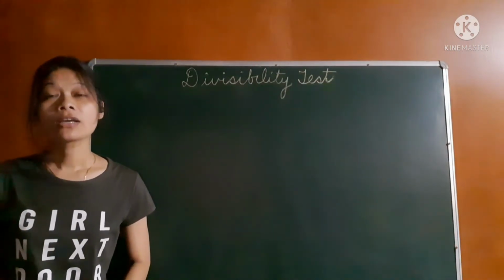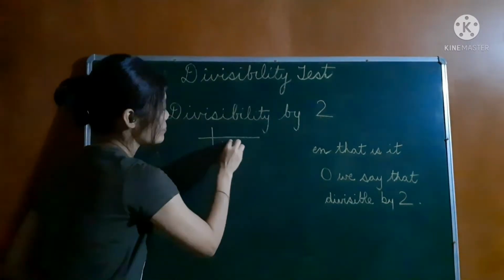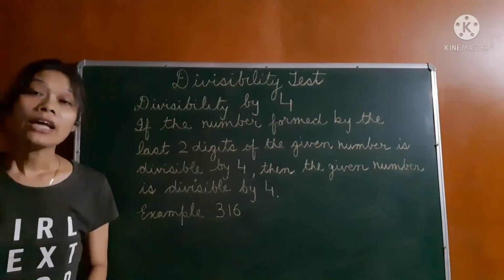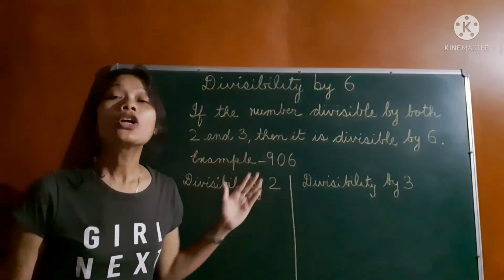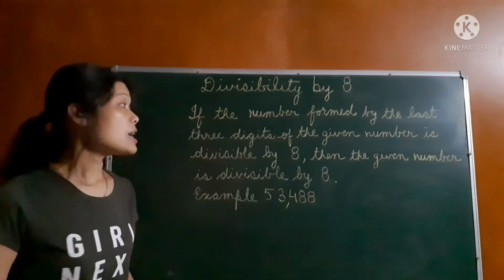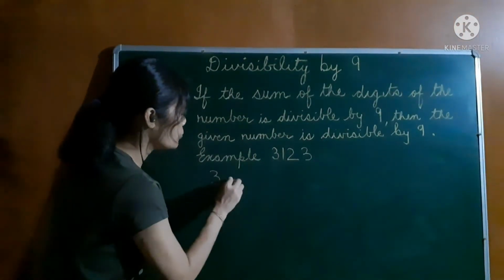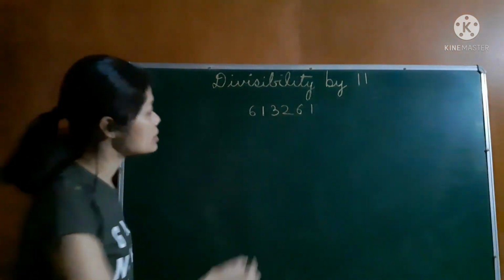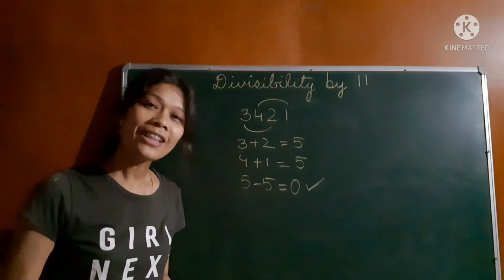Divisibility Test for 2,3,4,5,6,8,9,10,11 || Rules Of Divisibility || Easy Math Trick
This video gives detail  knowledge of divisibility of numbers .